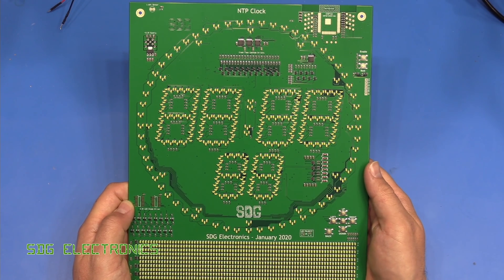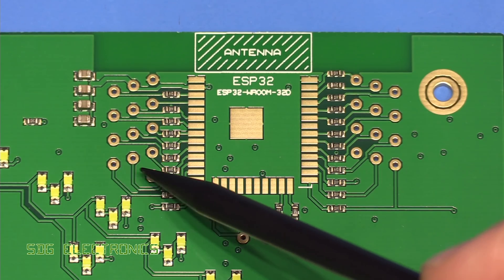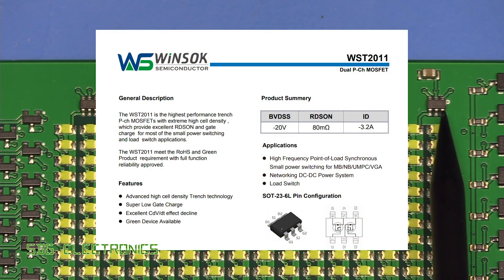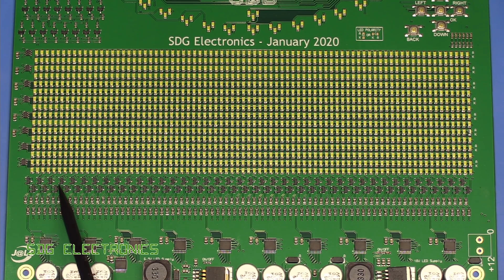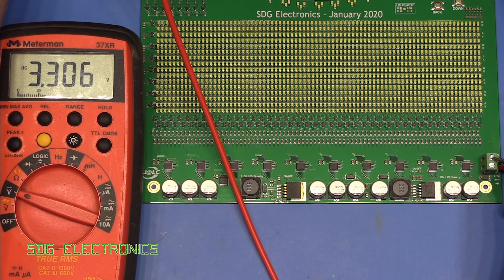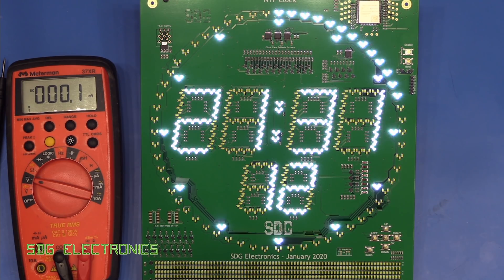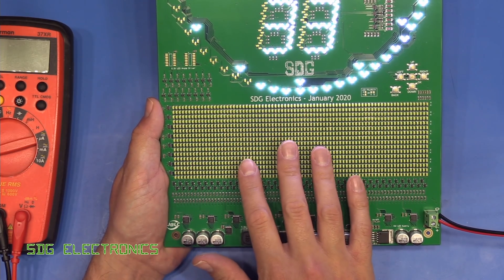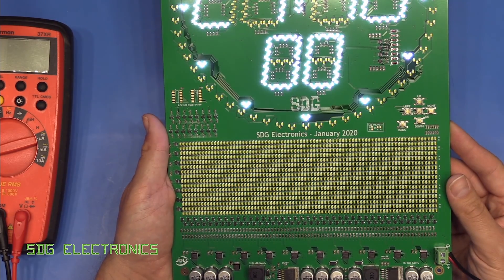SDG #142 The 2000 LED ESP32 WiFi Megaclock is here! - An NTP Wharton Electronics Style Clock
A first look at the full NTP Megaclock based around the ESP32